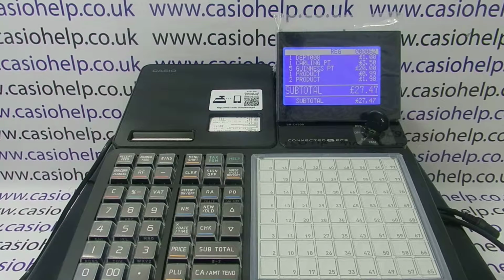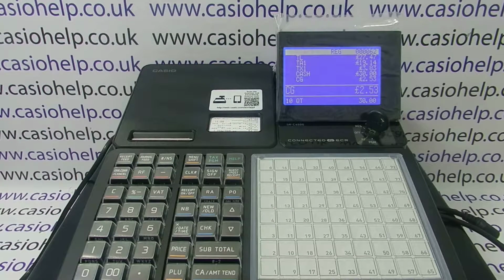How To Use The Casio SR-C4500 Cash Register